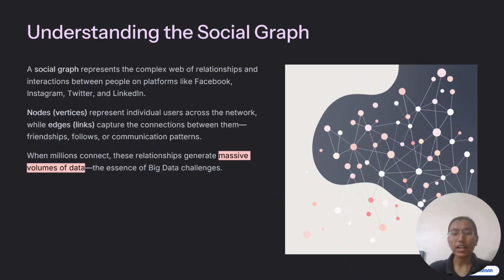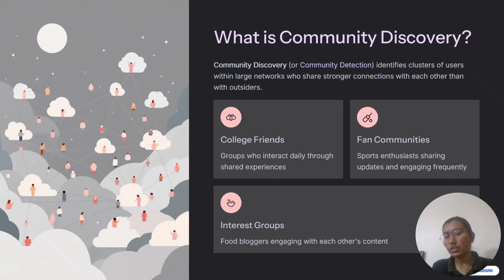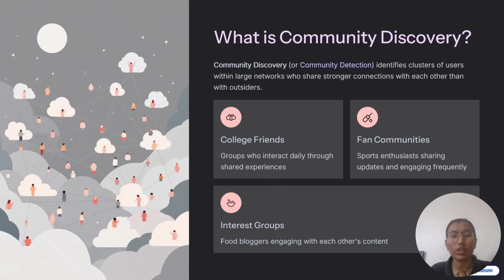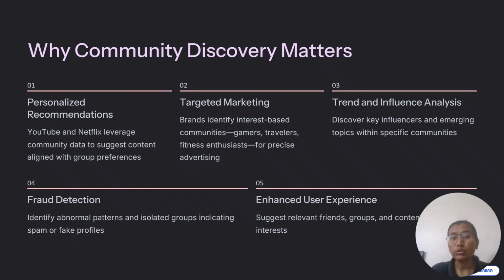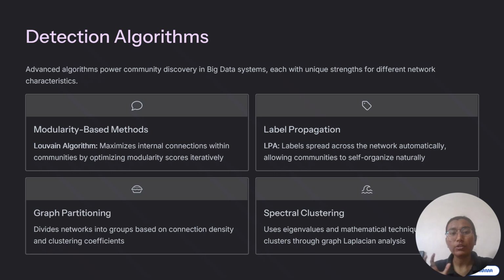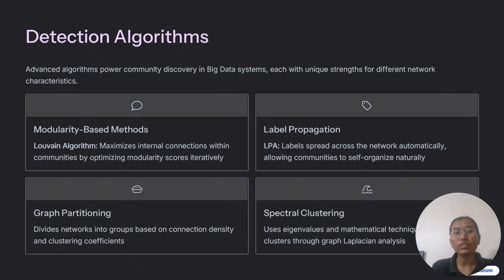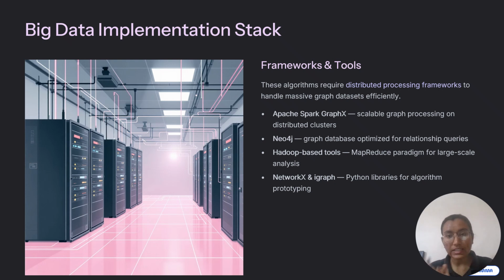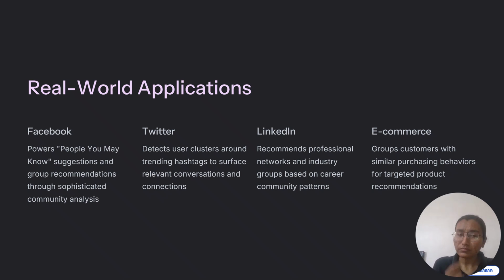Community Discovery In Social Graphs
This video describes community discovery in social graph, its relation with big data, its importance and business impact.